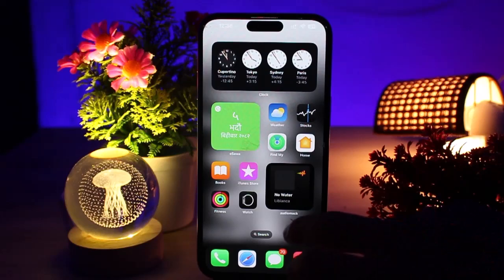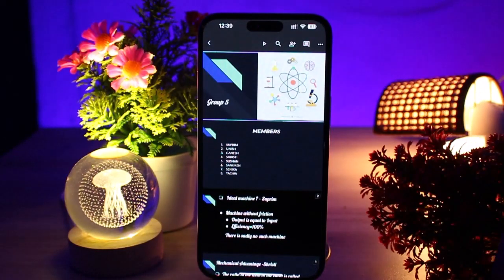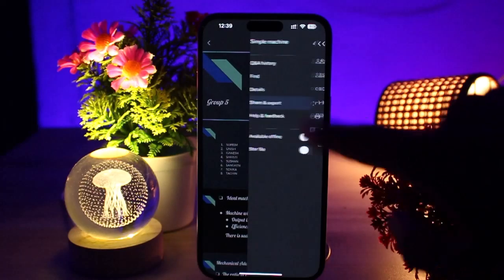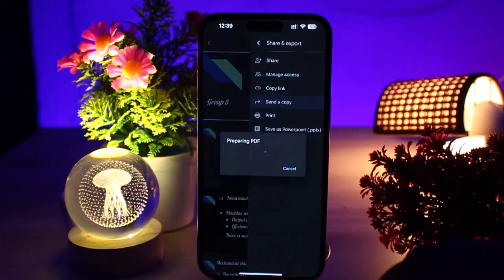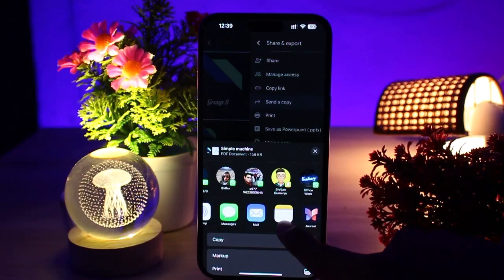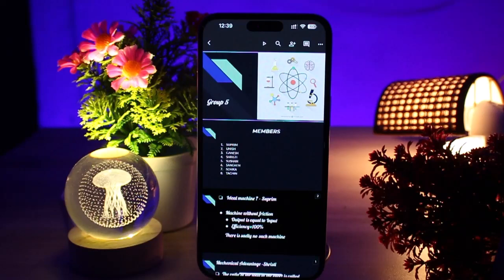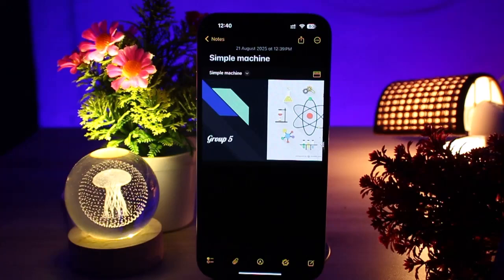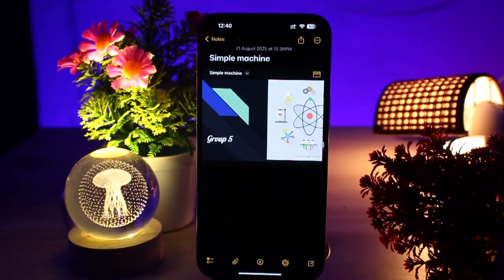Google Slides Tutorial: Print Your Speaker Notes Easily - Here's How - 2025